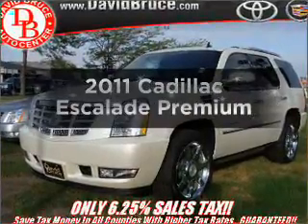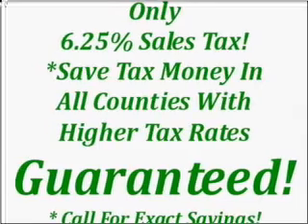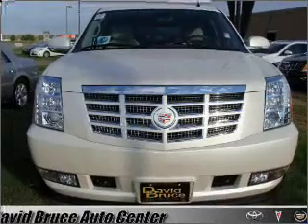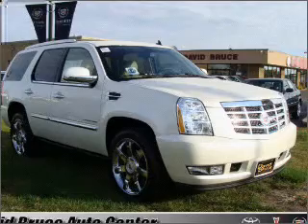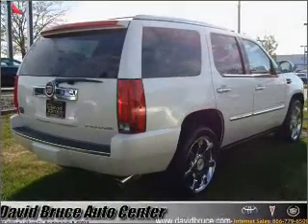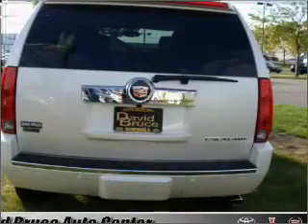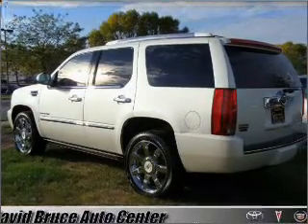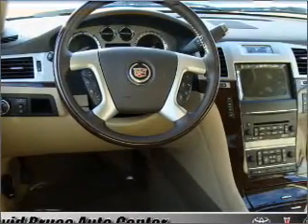2011 Cadillac Escalade - Bourbonnais IL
Year: 2011
Make: Cadillac
Model: Escalade
Trim: Premium
Engine: 6.2 liter 8 cylinder 16 valve
Transmission: 6-Speed Automatic
Color: White
Mileage: 4
Address:
555 Latham Dr